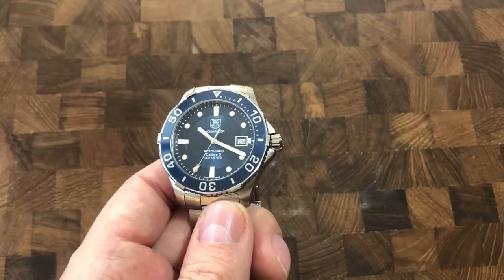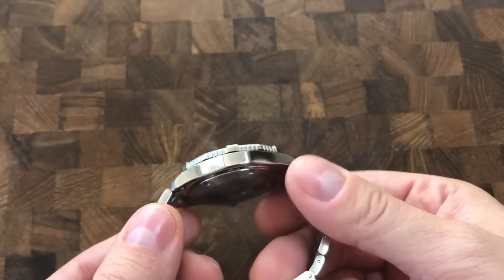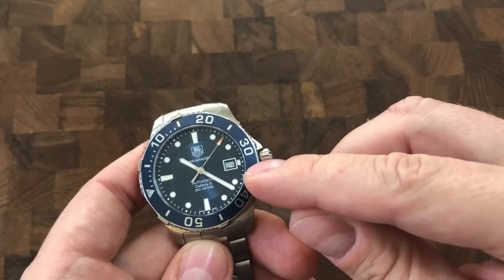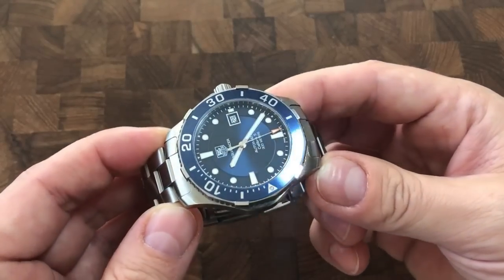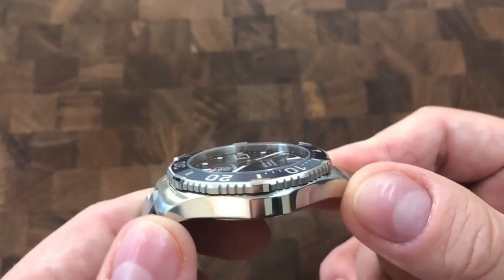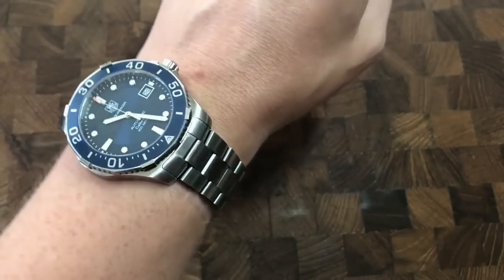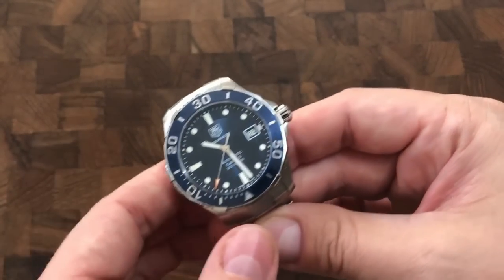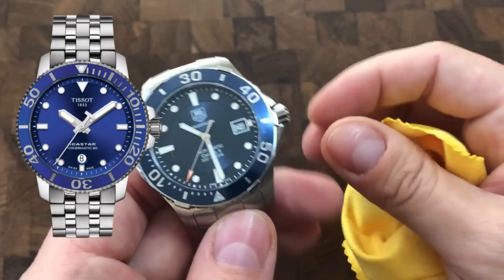Why Is This Watch Controversial? TAG Heuer Aquaracer WAN2111 Review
This watch I recently rebought as I have been missing it for a few years. Now it's back and I give you the full review of the TAG Heuer Aquaracer WAN2111.BA0822 here.